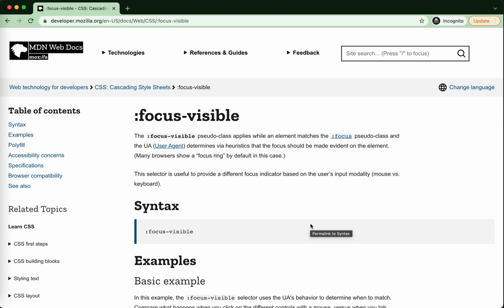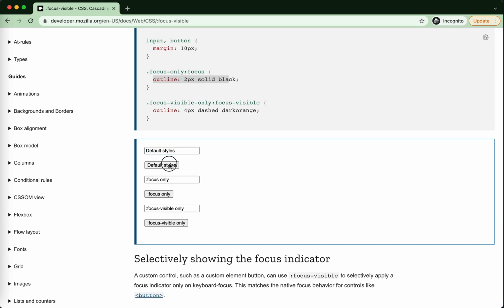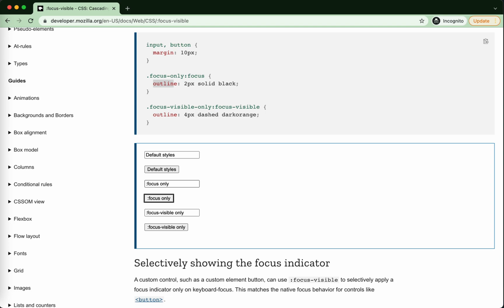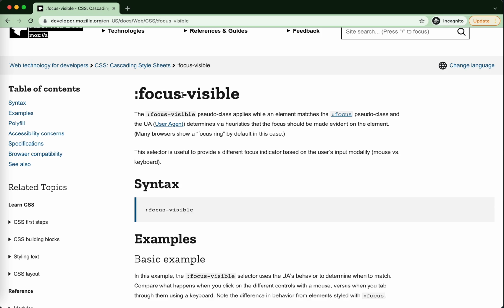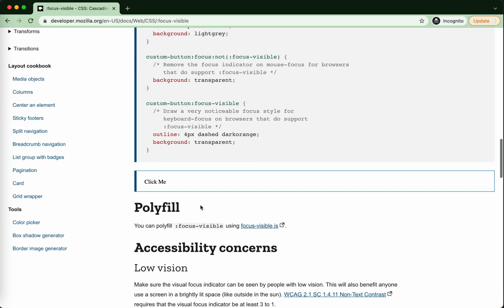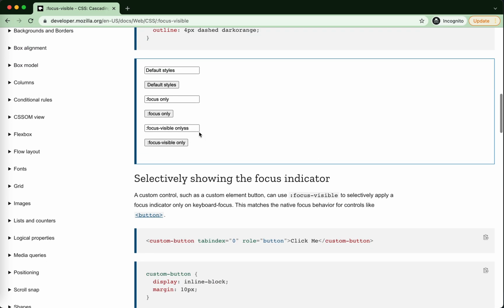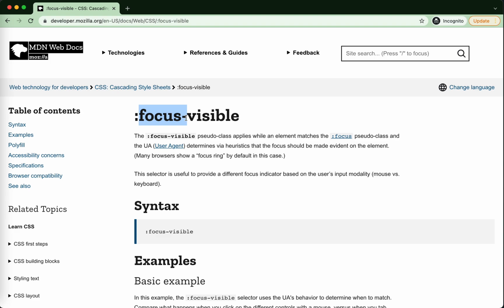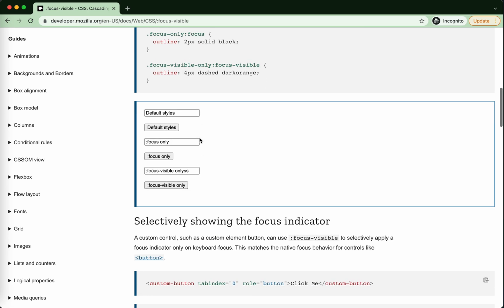what is :focus-visible | JSer - CSS is fun!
As the name indicates, :focus-visible is to apply styles for cases that the focus needs to be visible. Clicking buttons with mouse is not one of them.